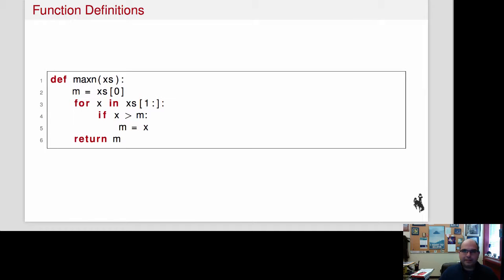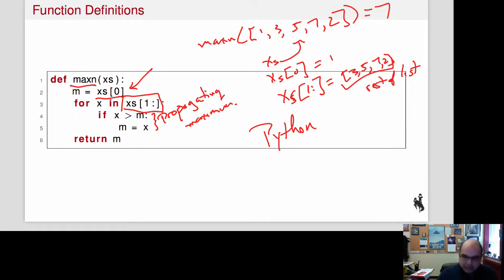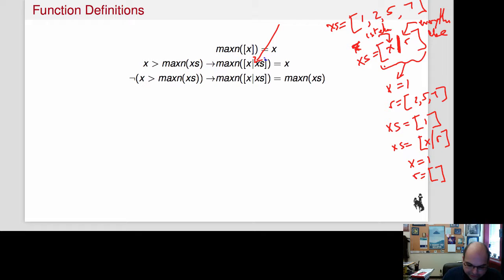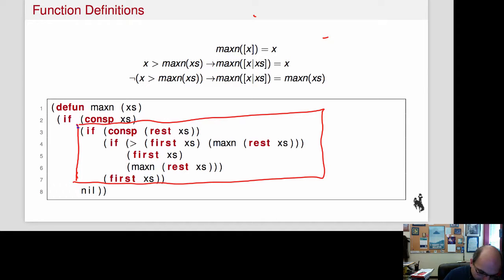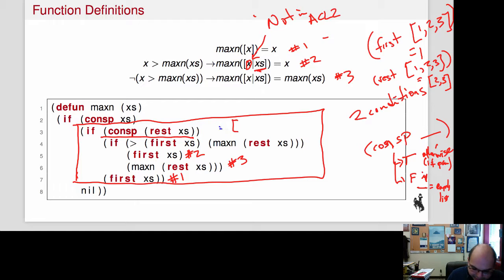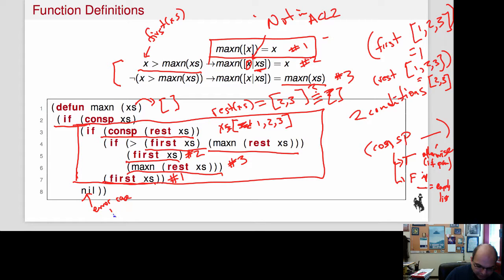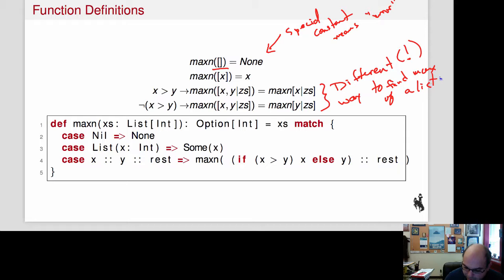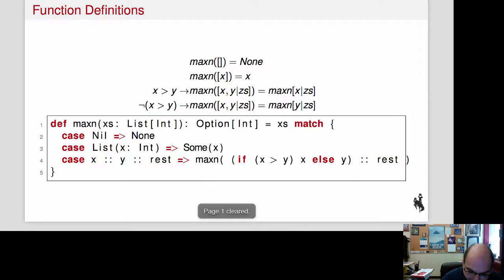Function notations using recursion